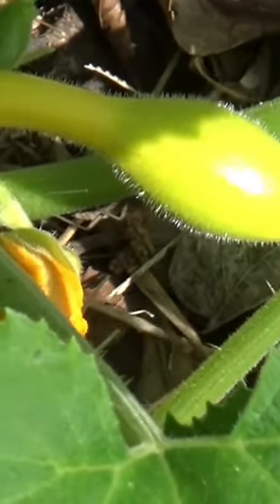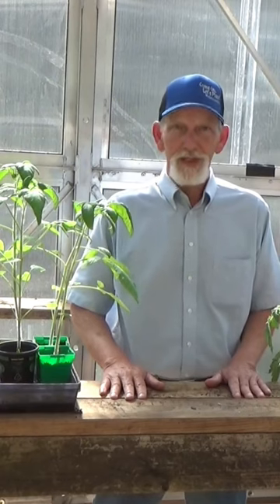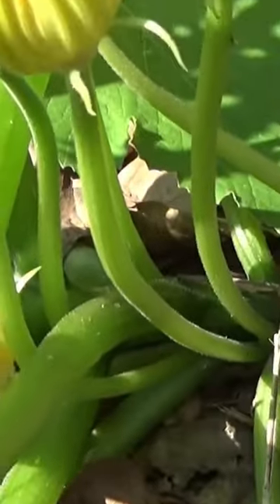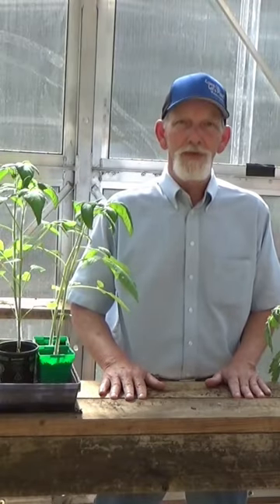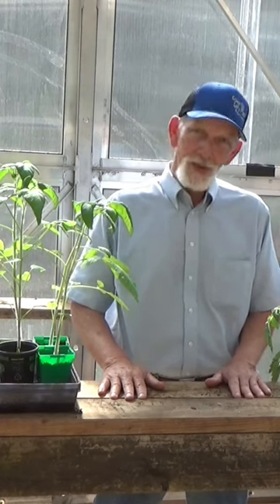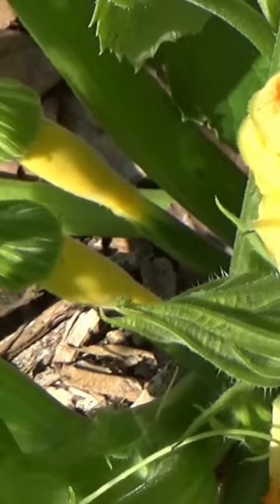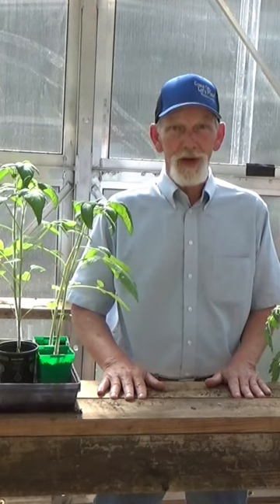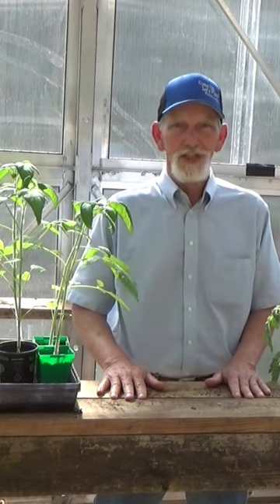Gardening tips, squash flowers